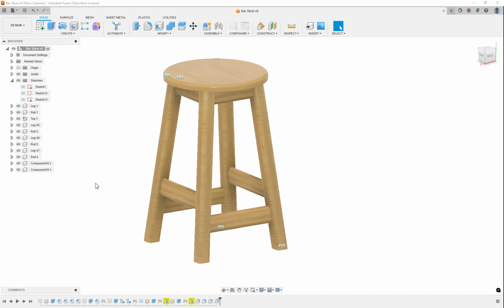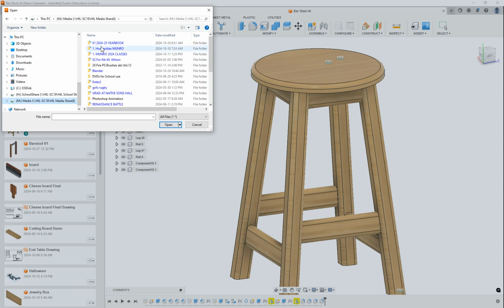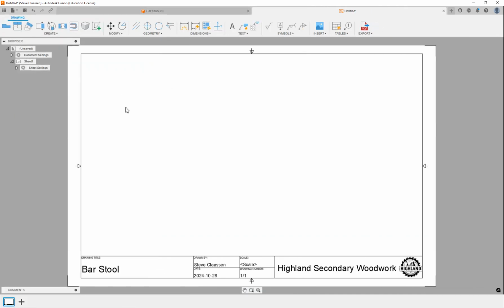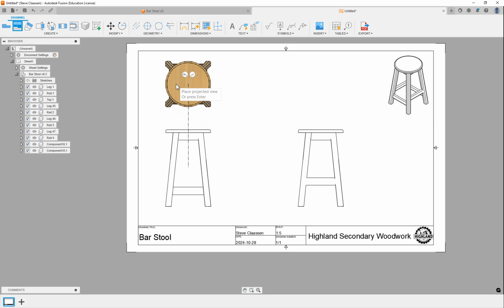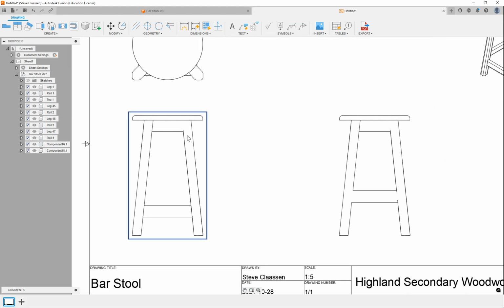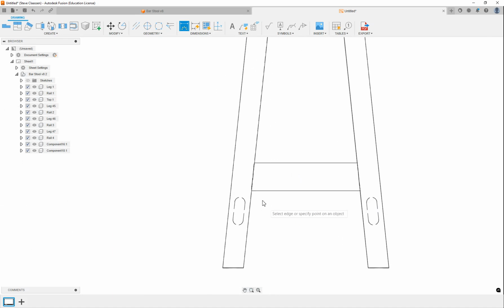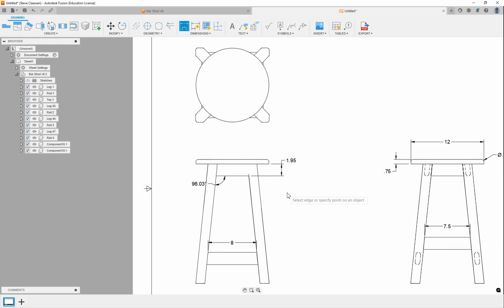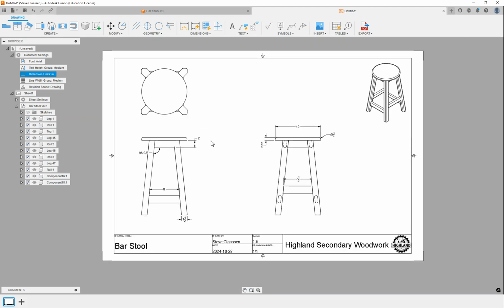Fusion Bar Stool - Part 9